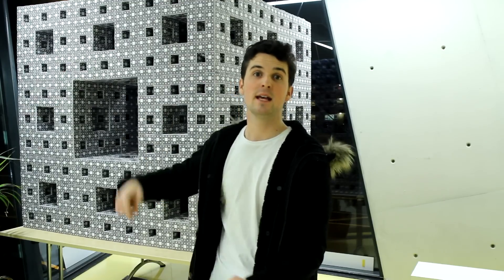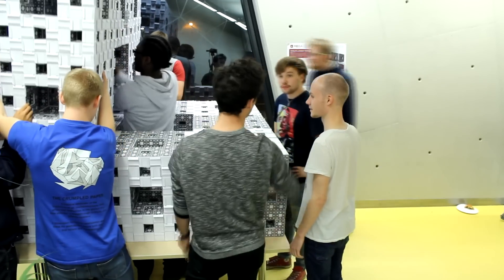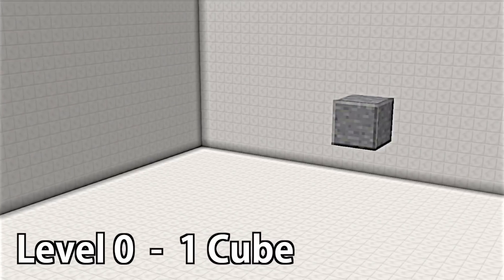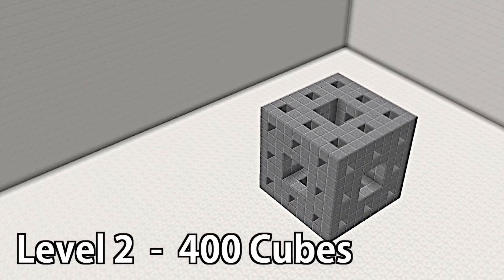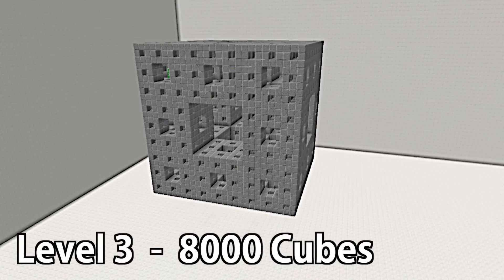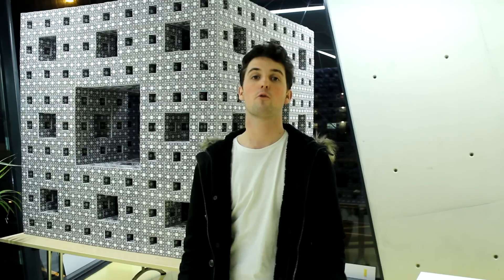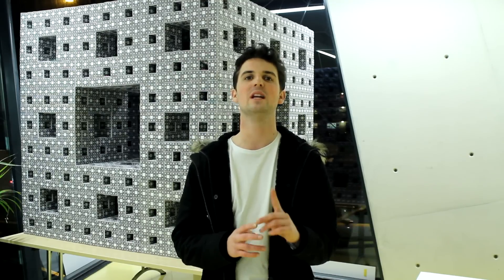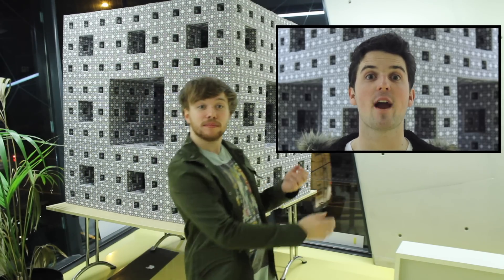3D Fractal World Record Attempt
This is possibly the largest 3D fractal ever constructed!

Special thanks to the Queen Mary Mathematics Society for organising the London build.